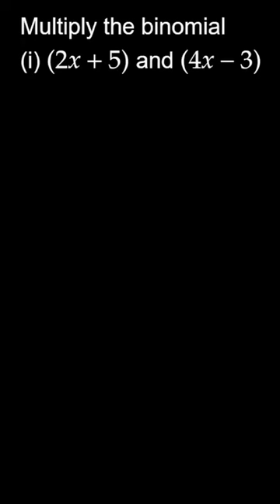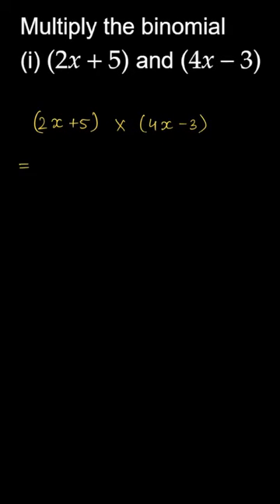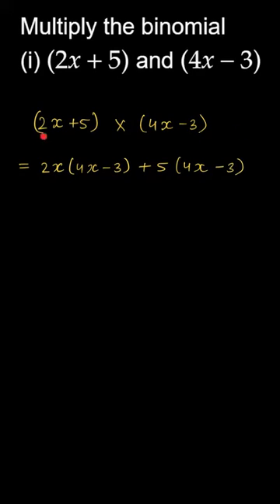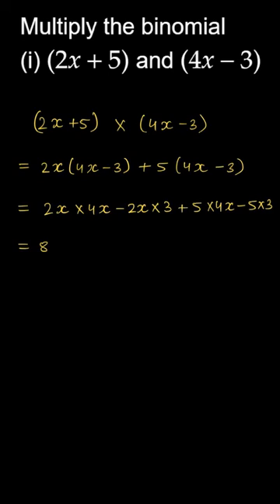Multiply the binomials, (2x+5) and (4x-3) Class 8 Mathematics| Exercise 9.4 | Q.1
Multiply the binomials.
(2x+5) and (4x -3)

NCERT Mathematics Algebraic Expressions and Identities Class: 8